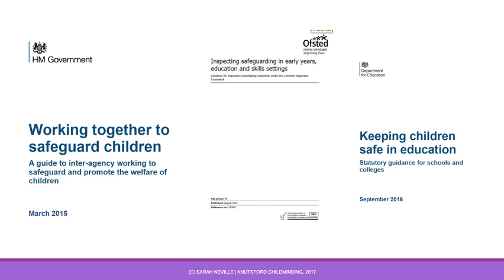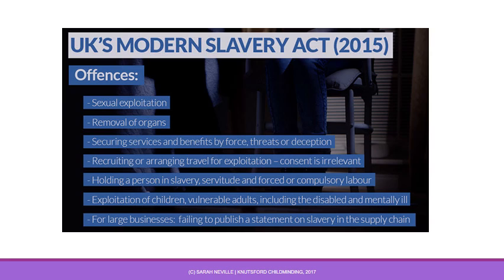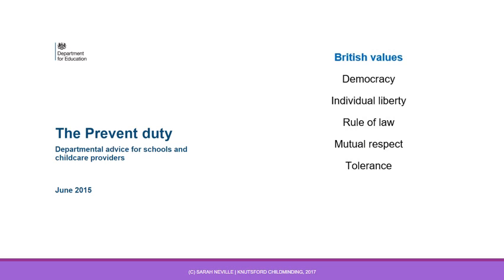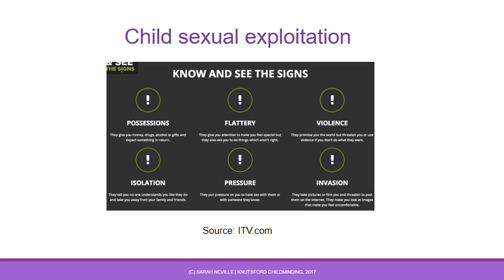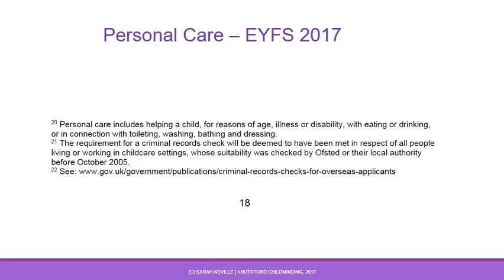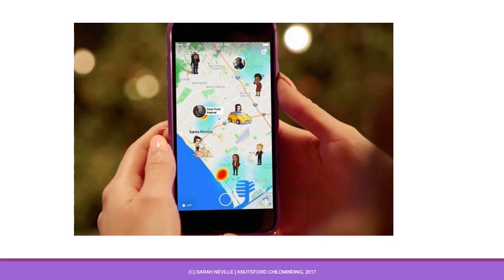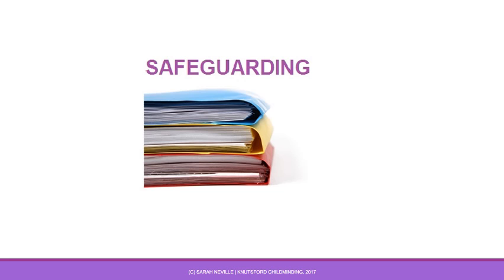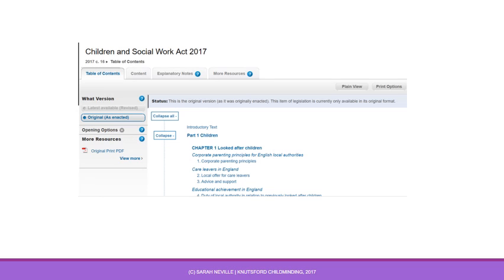Safeguarding Update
The world of safeguarding is constantly evolving with new threats appearing regularly both online and in real life.

It is not enough any more for early years providers to attend a training session and say, 'I've done safeguarding' or 'That's child protection finished for 3 years'.

We all need to be aware of new dangers to children's safety and wellbeing and consider how we can best manage them in our day-to-day work.

This safeguarding update, which is linked to a new Information Guide for gold Childcare.co.uk members, covers some of the recent threats to children's online safety such as SnapMaps along with good practice reminders to help support you in your work.

If you have any questions, please do not hesitate to ask on the Independent Childminders Facebook group or the Childminding Forum.